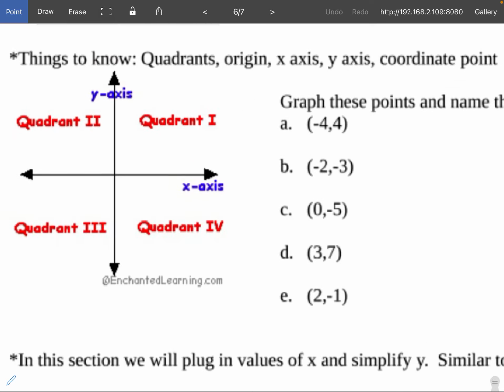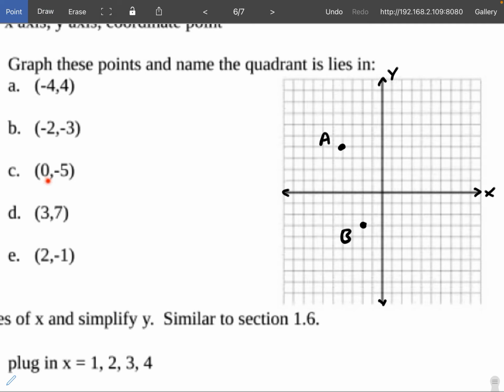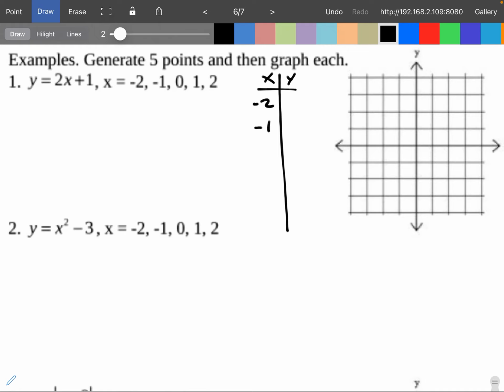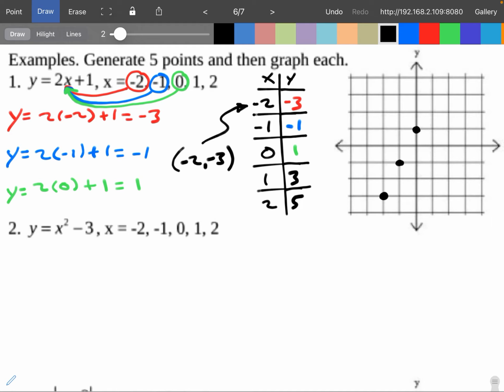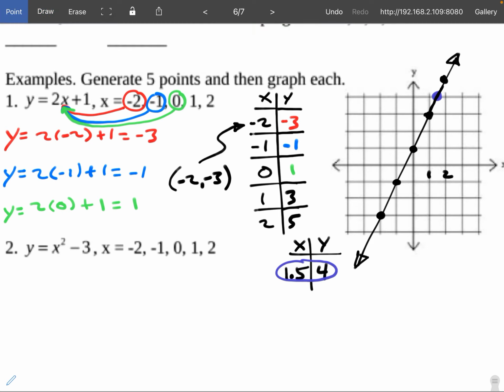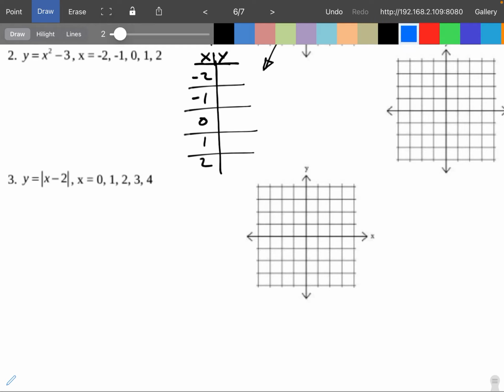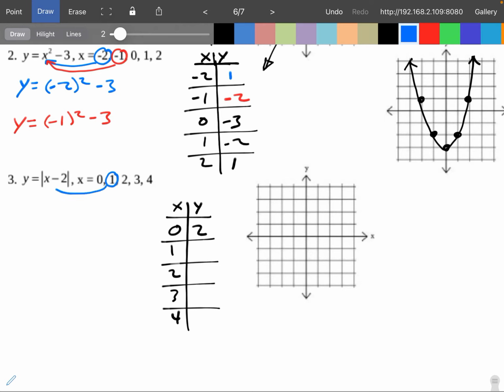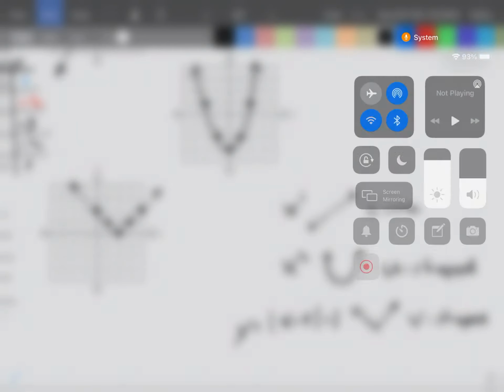Alg 1 Sect 1-8